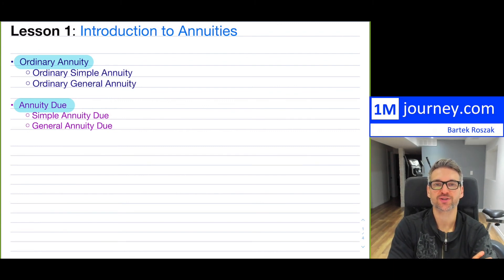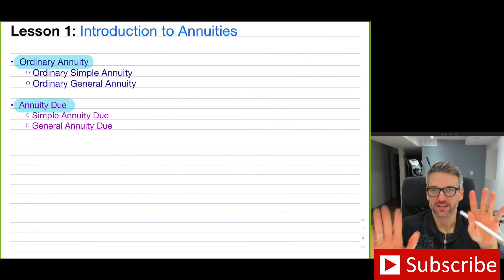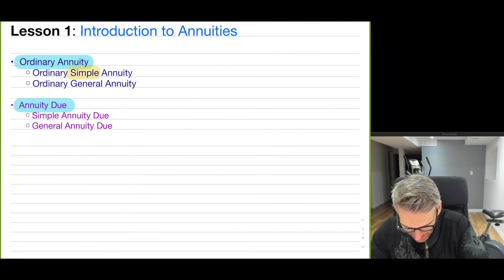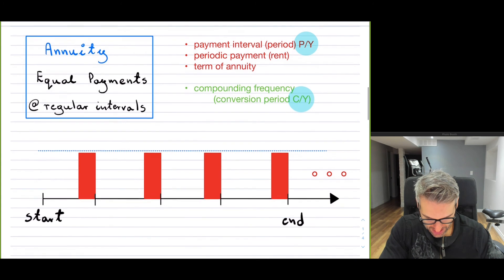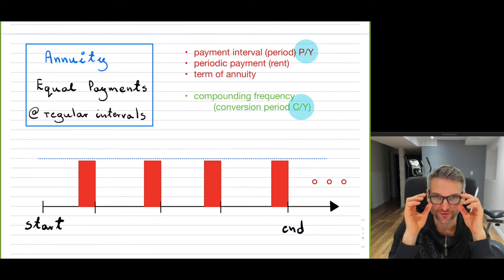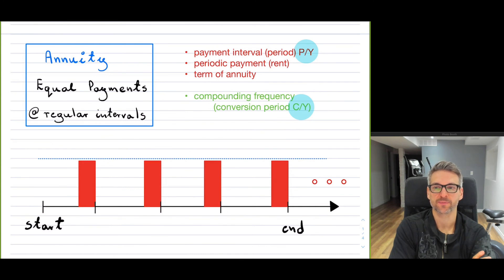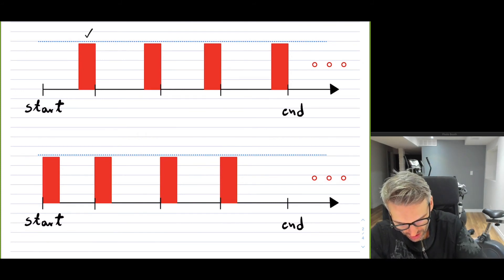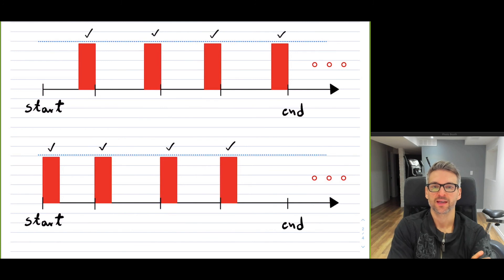Lesson 1: Introduction to Annuities (Ordinary, Due, Simple, General Annuity)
The 1st lesson in the annuities series of lessons.

For this series it is worth while to understand "Compound Interest".

A very important video for all who want to comprehend annuities is the video on equivalent values and time value of money